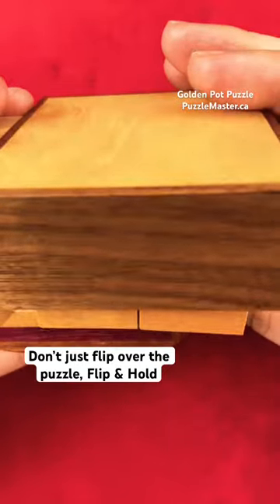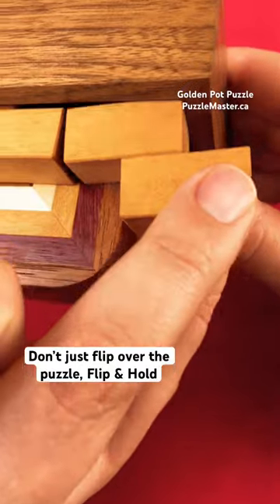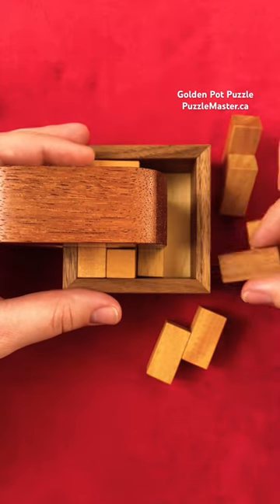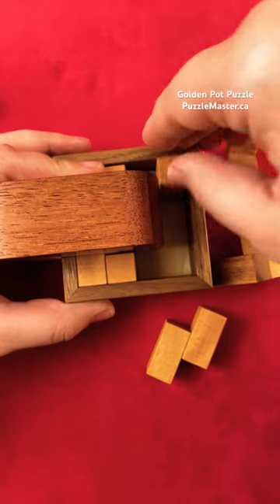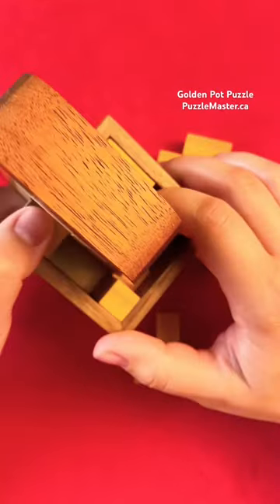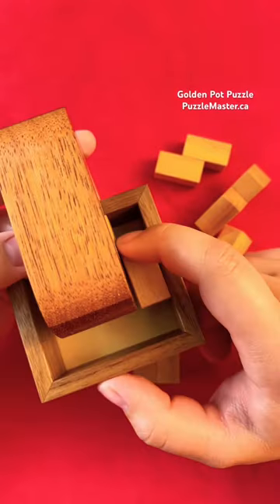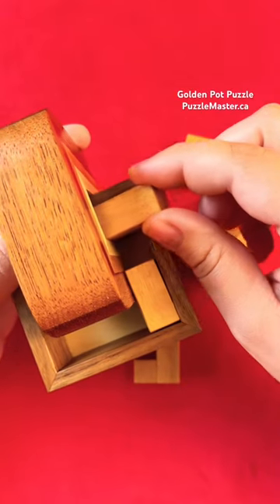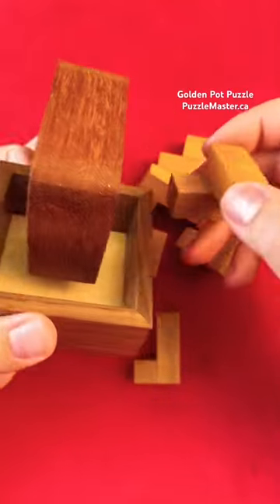Don’t just flip over the puzzle, Flip & Hold!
The belief that there is a pot of gold at the end of a rainbow is a wonderful piece of old Irish folklore and it is quite surprising that a Turkish man living in Germany can get a pair of Czech craftsmen to make it. But even without a hint of Ireland in the manufacture, this is a simply wonderful puzzle. It is made with an American Walnut pot, a Merbau, Purpleheart, Garapa and Maple rainbow and Grape pieces.